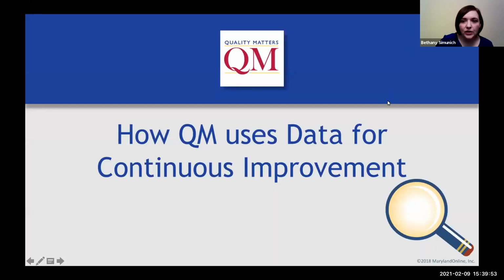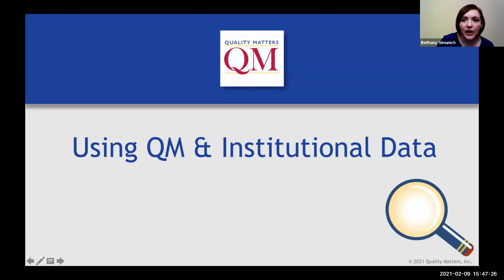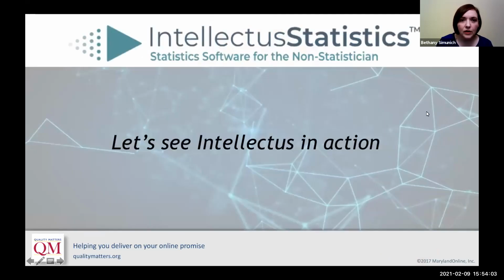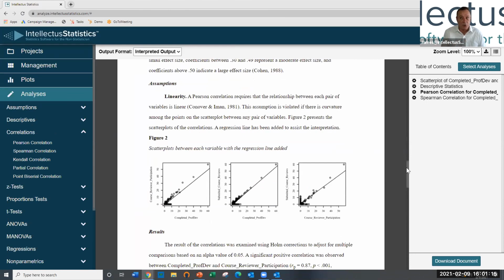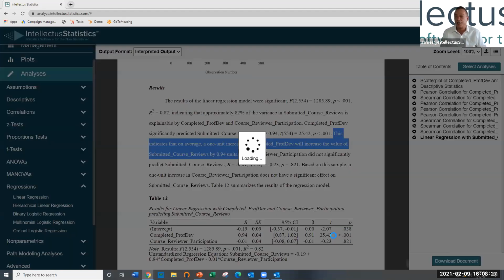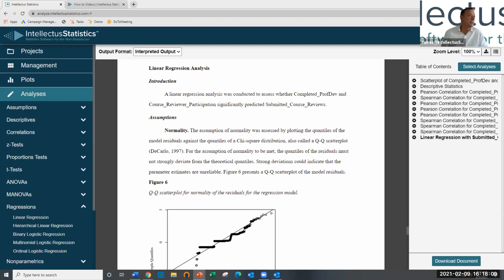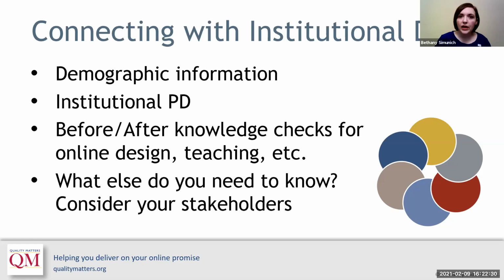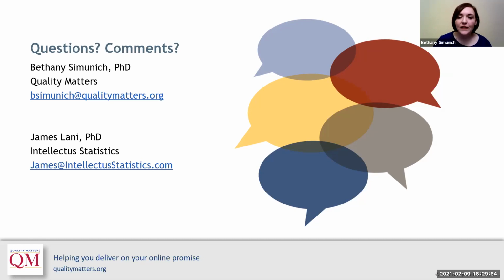Using Data for Our Continuous Improvement and Yours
Presented on February 9, 2021 by Bethany Simunich & James Lani
QM looks at internal data to understand how our services are being used in the community and how we should improve them. We have been using Intellectus Statistics software in these endeavors for the last half of 2020. Come learn about this statistical software, how QM has used it to our advantage, and how you can, too.